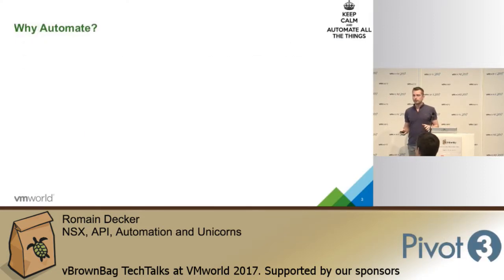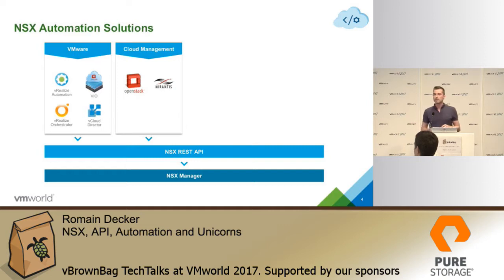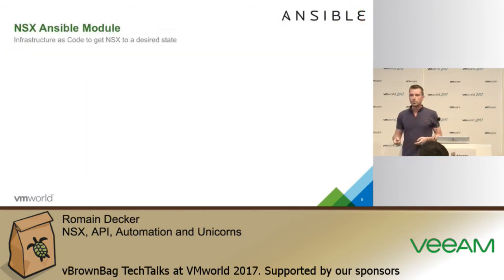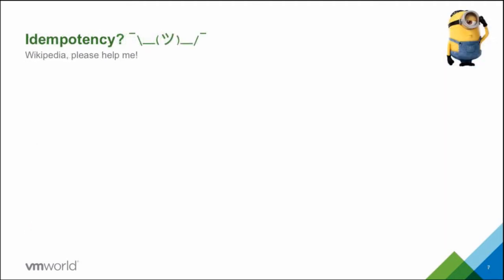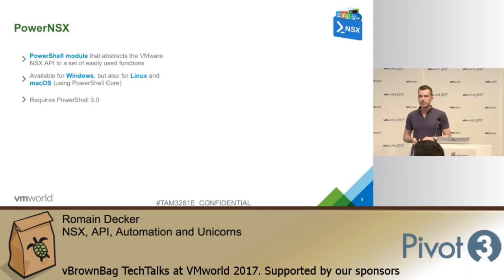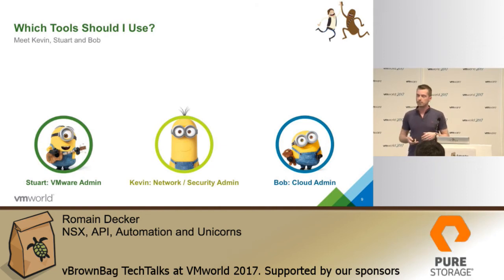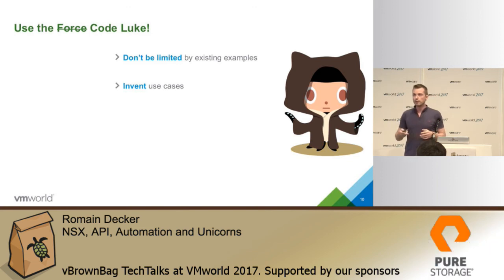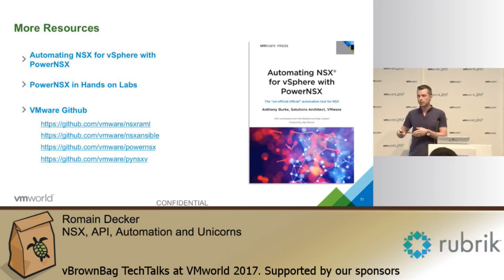Romain Decker - NSX API Automation and Unicorns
Do you want to modernize your data center? NSX has introduced amazing new technology and is the perfect ally for network and security administrators. But what if you want more agility? Could you imagine drinking coffee and watching the network configuring itself? Consuming NSX through configuration frameworks like Ansible or scripting languages such as Python or PowerShell goes a step beyond the simple usage of the GUI and allow for introducing custom advanced logic and workflows. Automating your infrastructure allows you to increase productivity, reduce errors due to manual configuration mistakes and simplify processes.

*About vBrownBag*

*vBrownBag TechTalks*